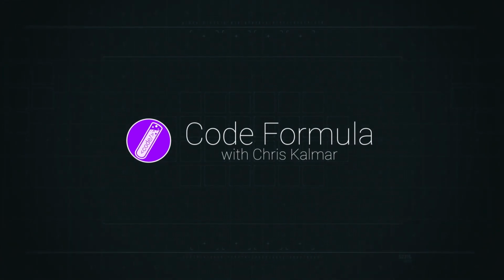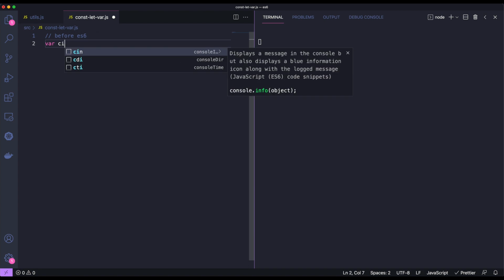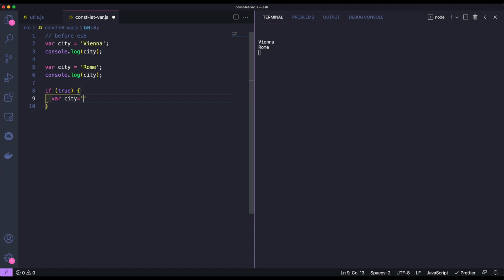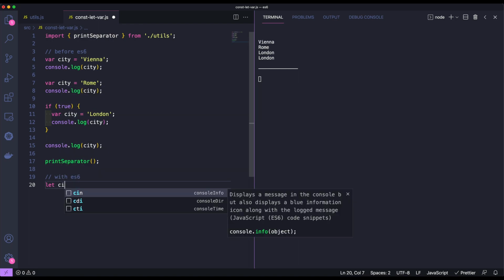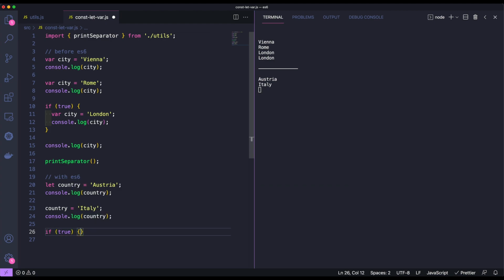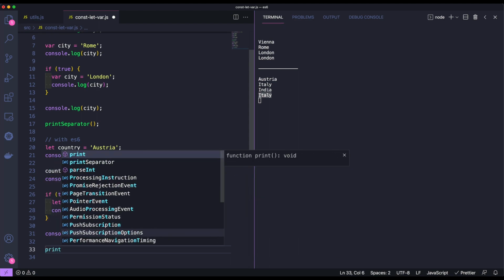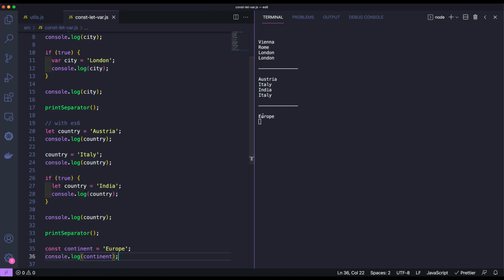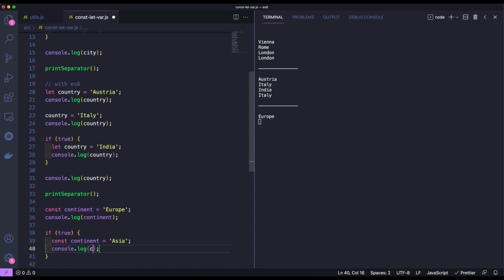JavaScript ES6 (ES2015) Fundamentals: Const, Let, Var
Learn how to use CONST, LET, and VAR in JavaScript before and after ES6 was introduced.

You can play around with the script I was showing yourself.

MDN (Mozilla Developer Network) is a great resource to read up on all things JavaScript.

Chapters:
00:00 - Intro
00:52 - Before ES6
03:00 - Variable Declaration using LET
05:30 - Constant Declaration using CONST
08:00 - Outro